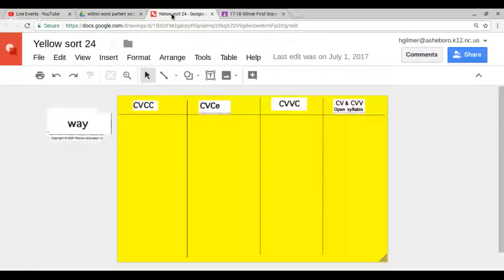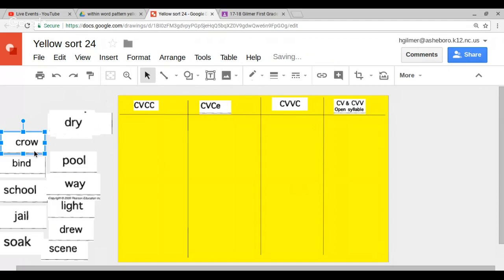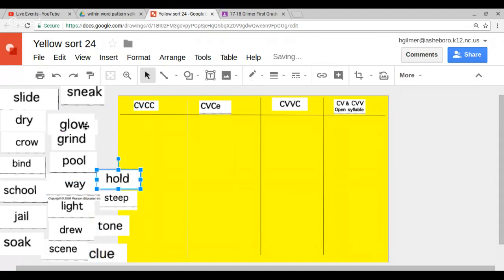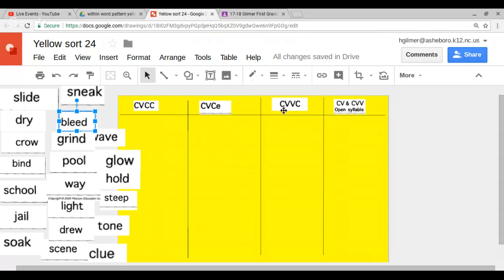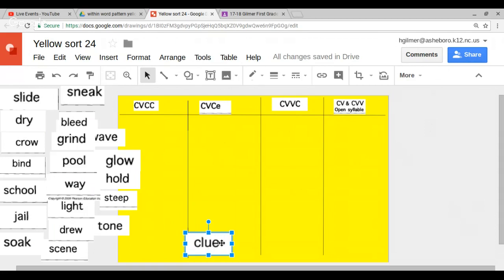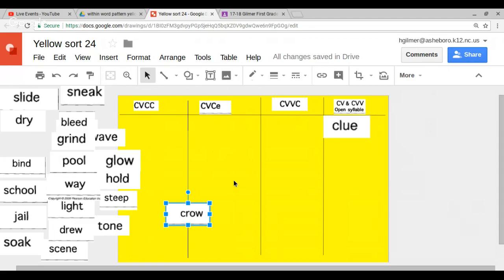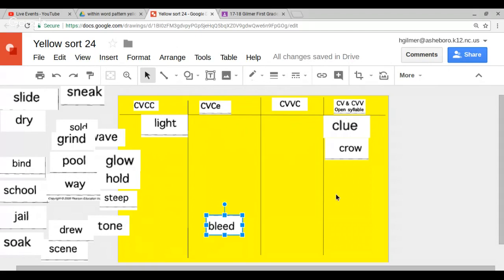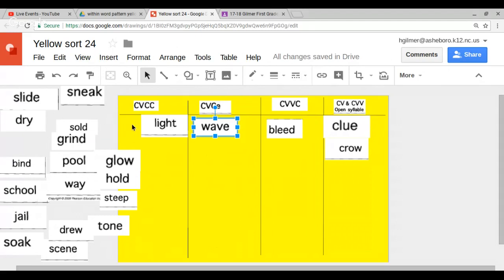Words their way within word patterns sort 24